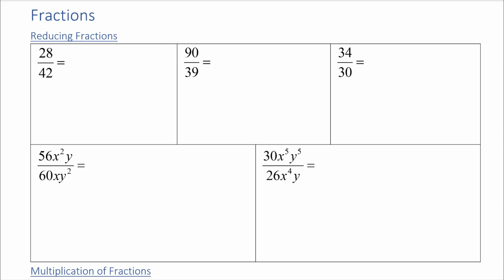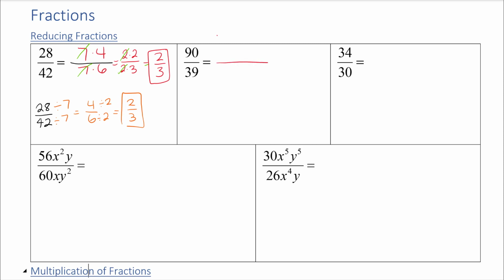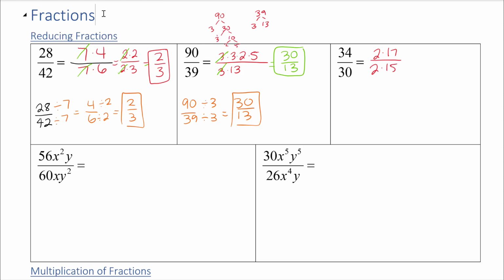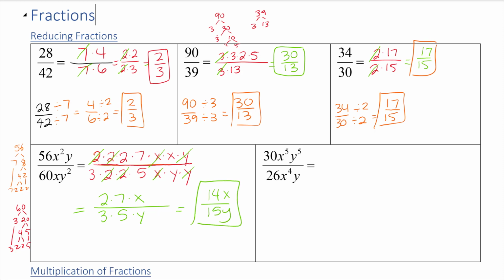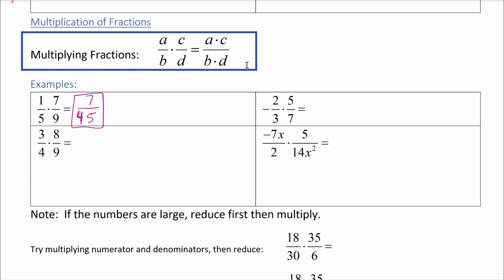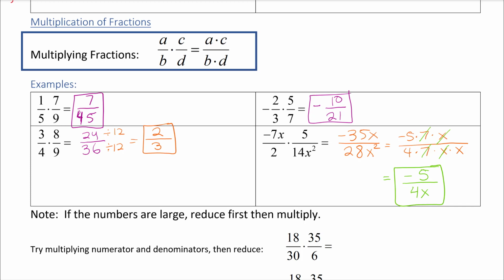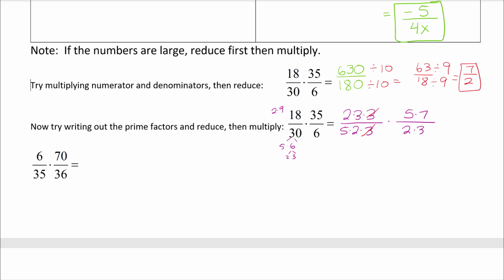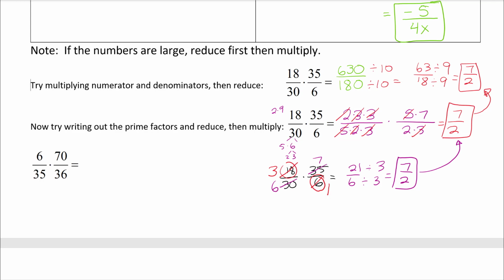0232 A2 Part 1